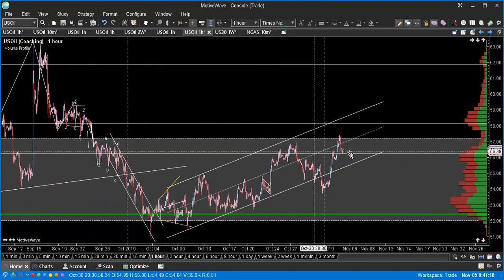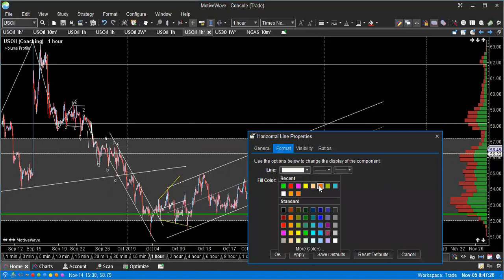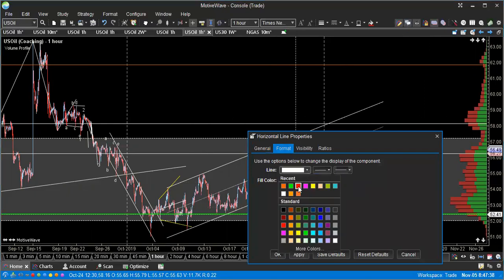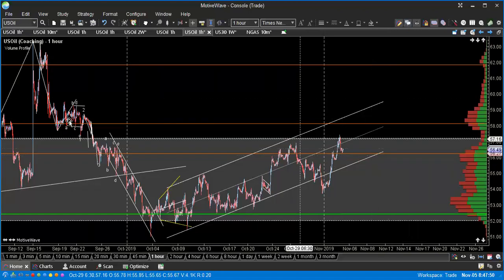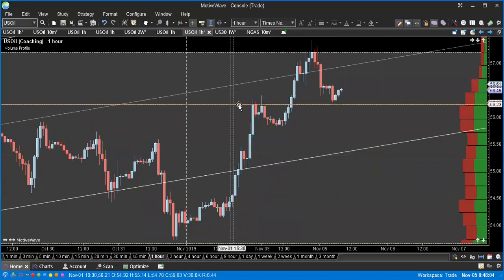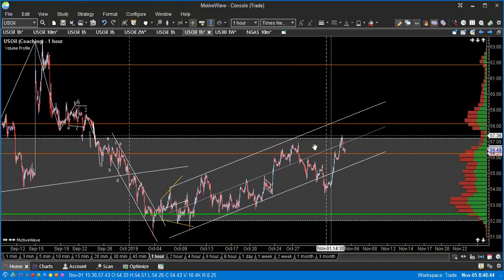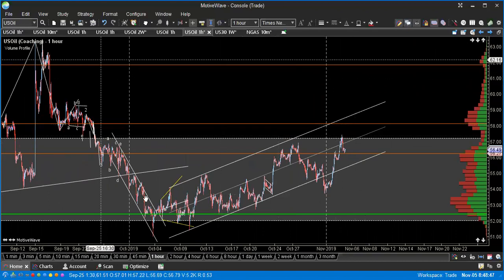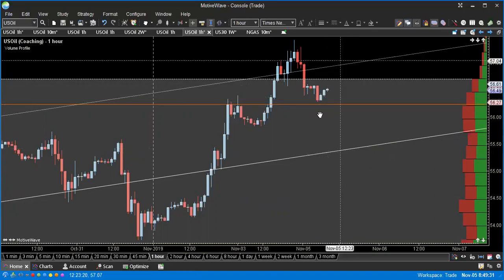Crude Oil Analysis 05 NOV 2019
Market has trapped short sellers in Crude oil and may not give them any chance to exit. Please go through the video till end as i have talked about key important lesson.